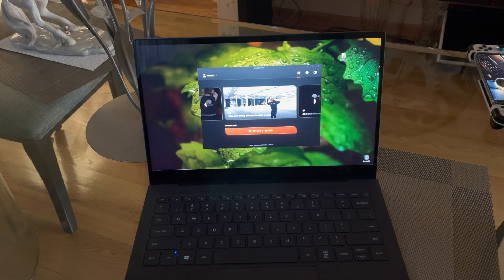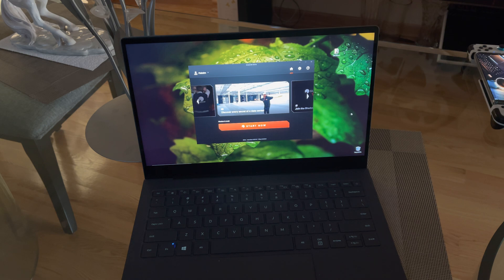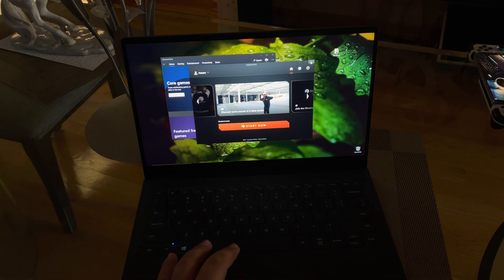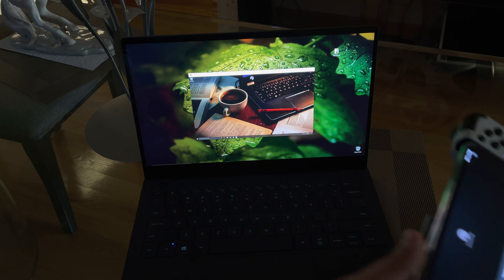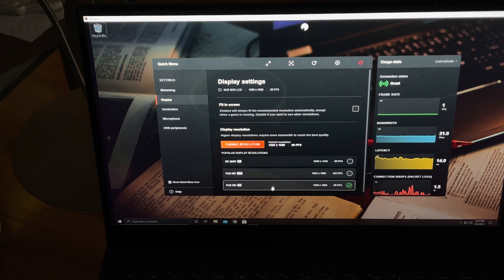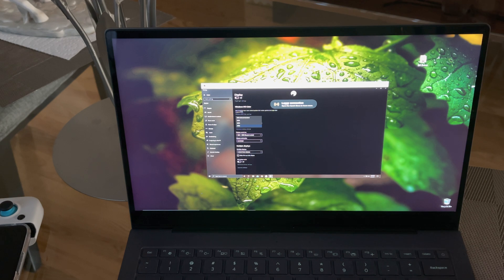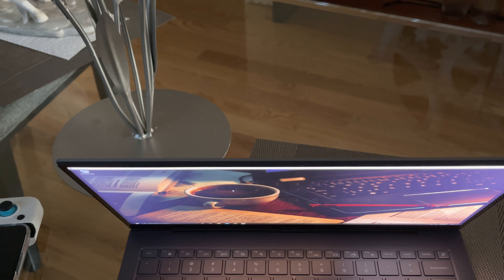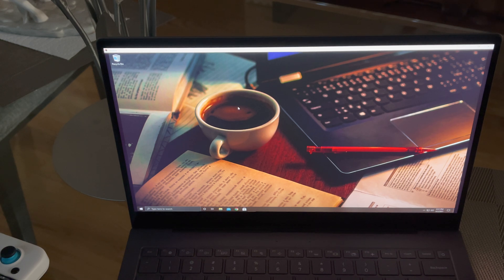Samsung Galaxy Book S Snapdragon 8cx runs 64 bit windows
Windows cloud service from shadow.tech